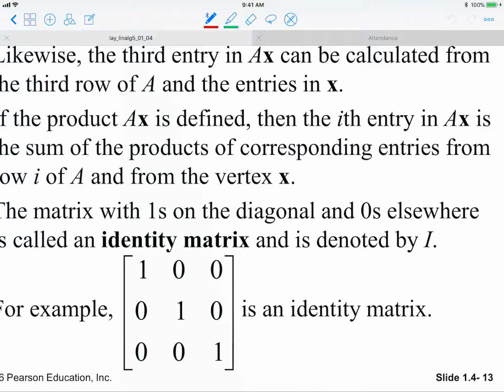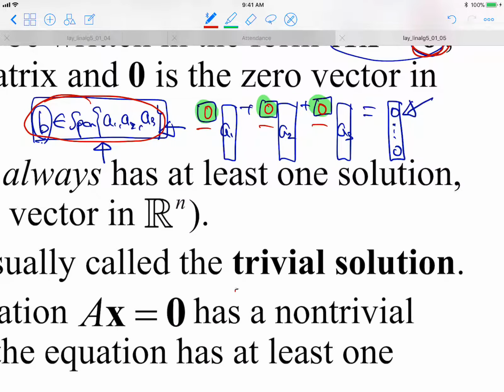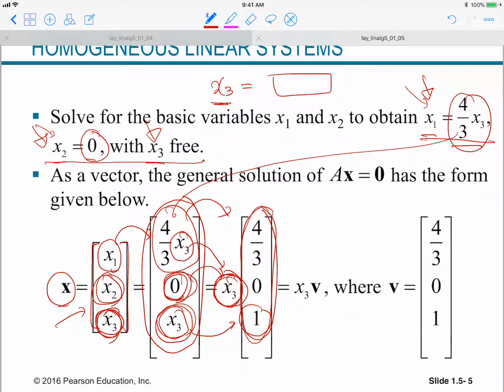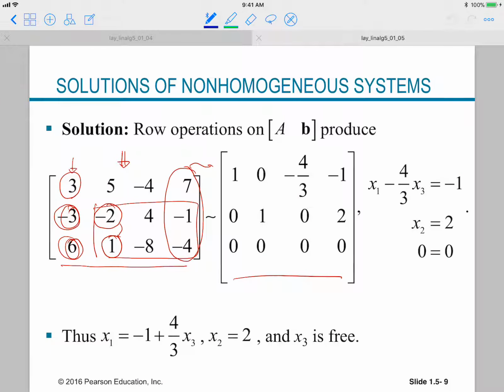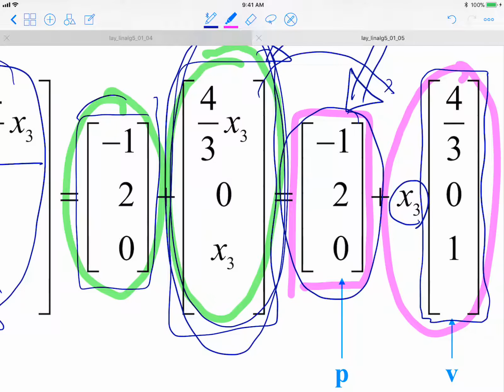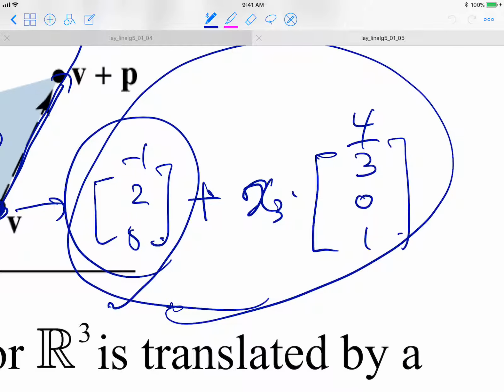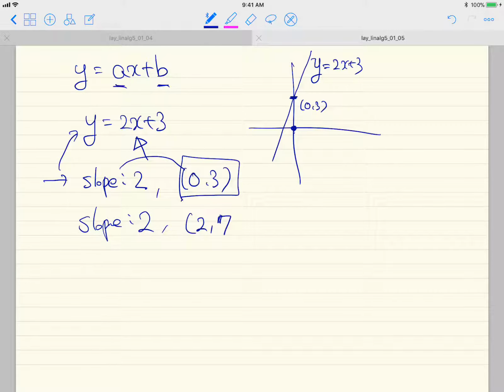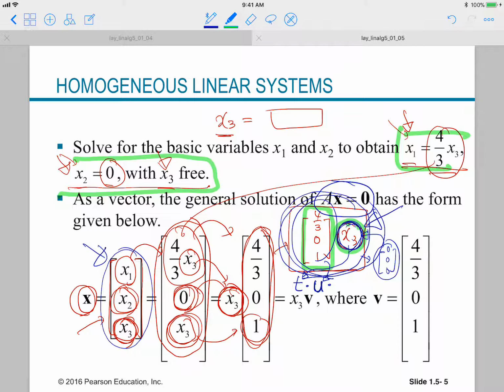LinAlg 180327 2